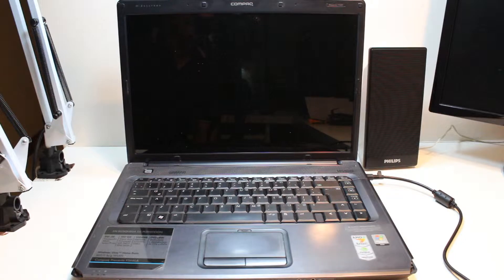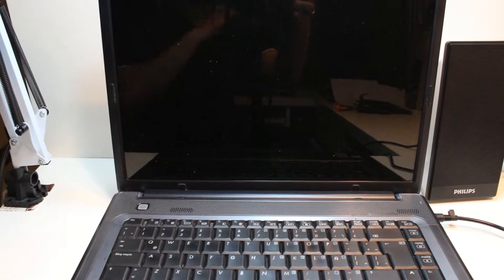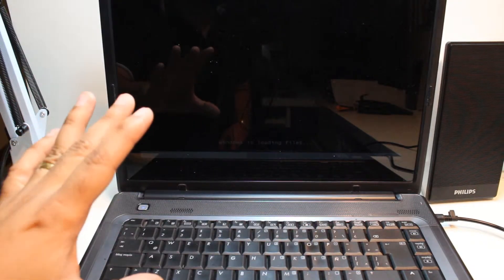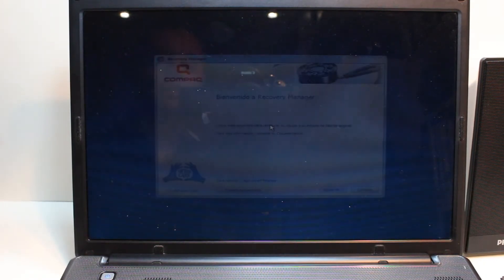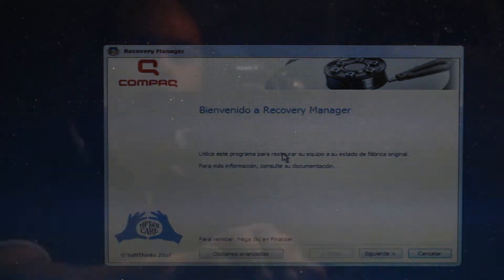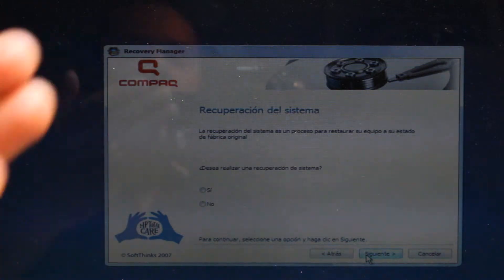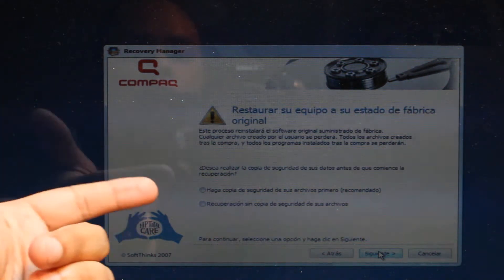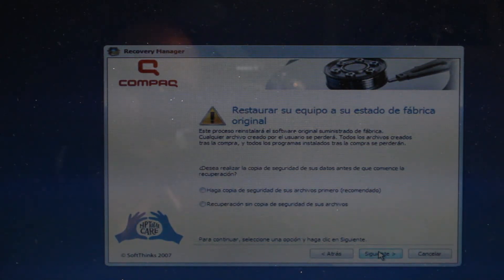System recover of Hp compaq presario f566la